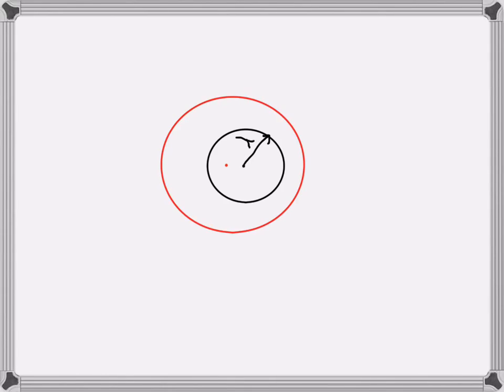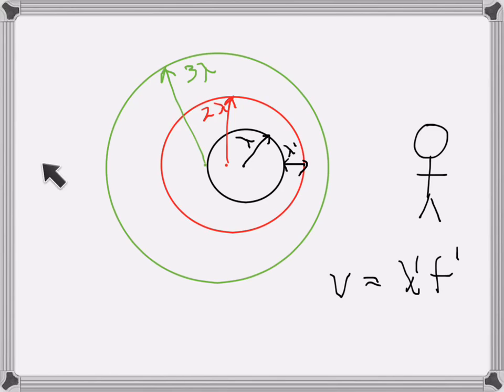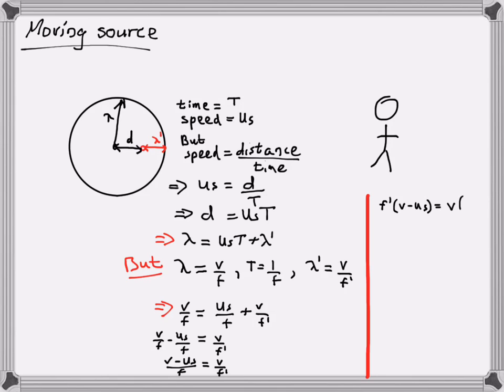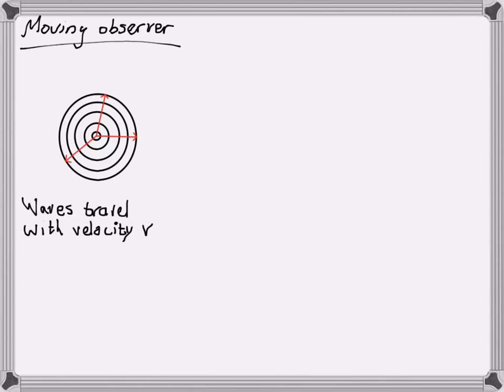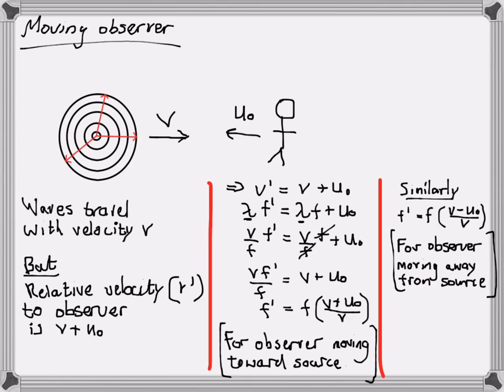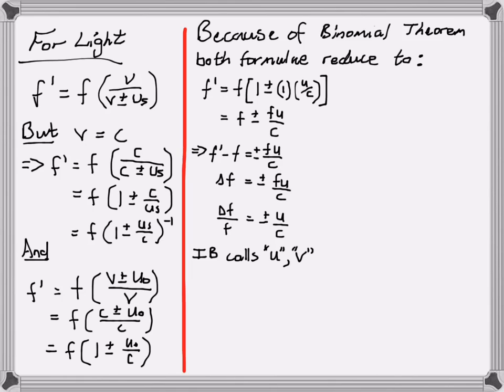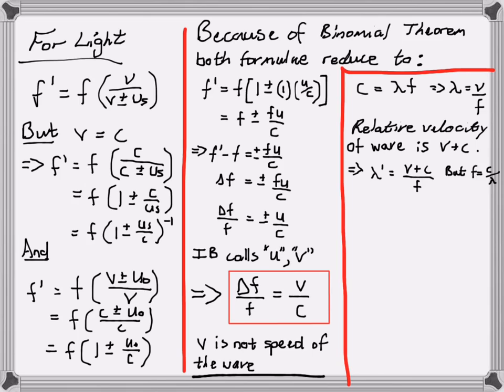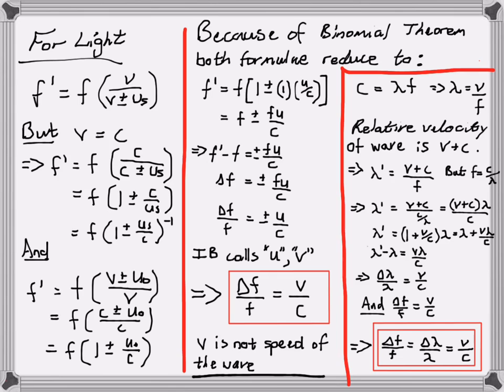IB Physics - The Doppler Effect (Unit 9.5)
IB Physics Doppler Effect Screencast